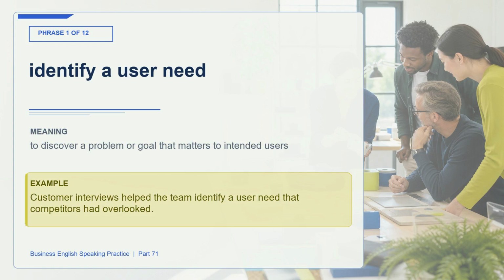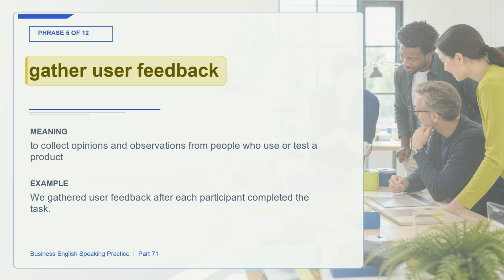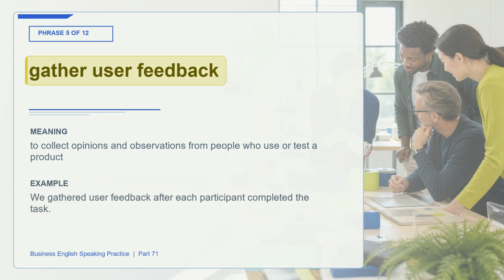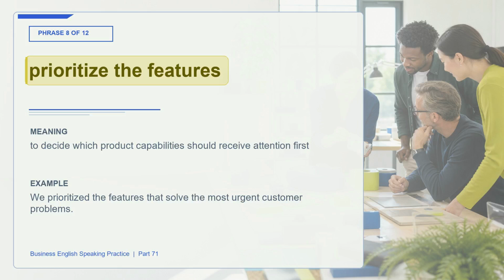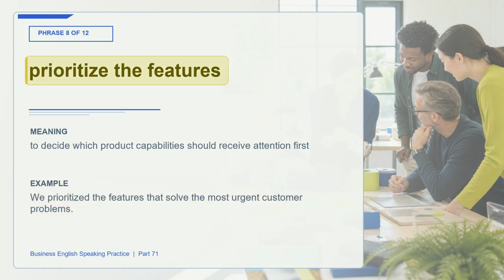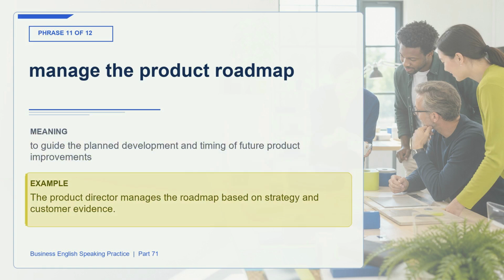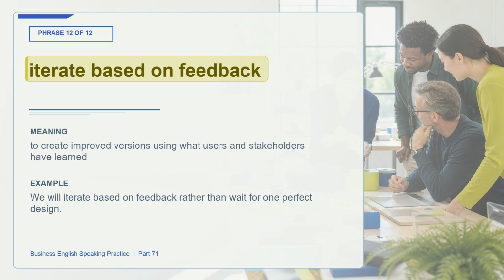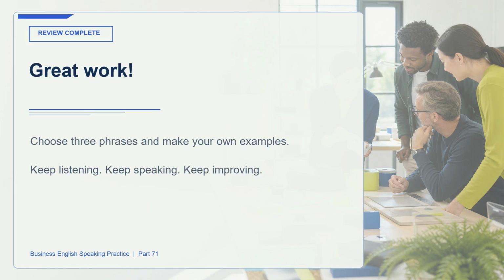Business English - Most Used Business English Vocabulary & Phrases Part 71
Improve your Business English with practical phrases for product development, innovation, and user-focused design. Listen, learn each meaning, and practice with realistic workplace examples.